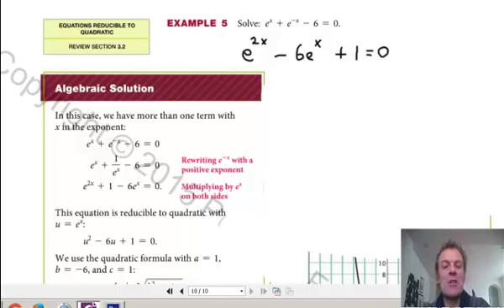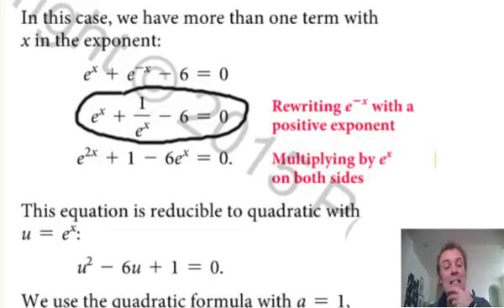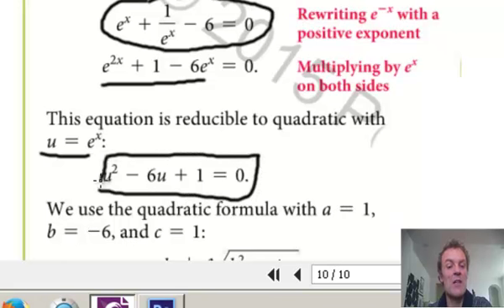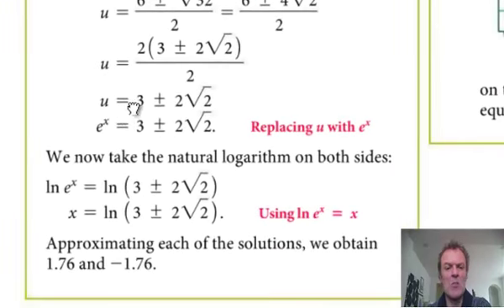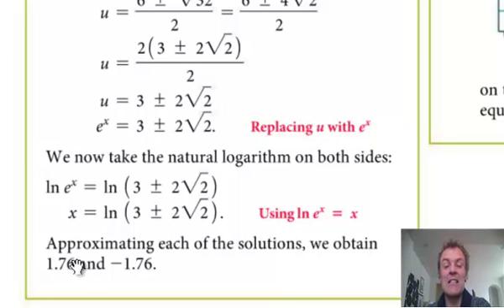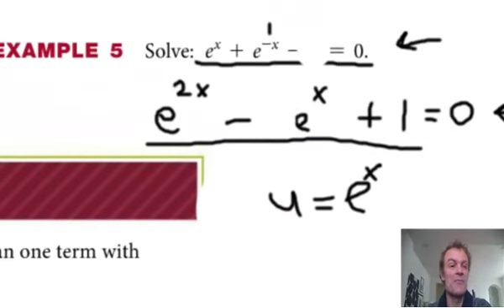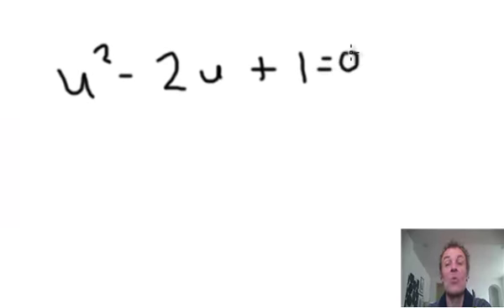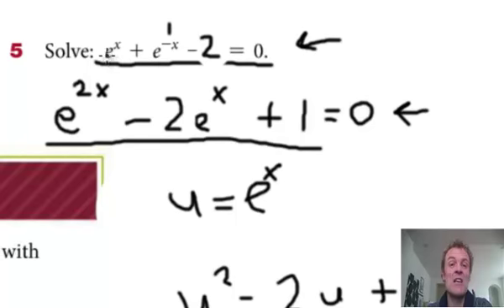Exponential equations 2